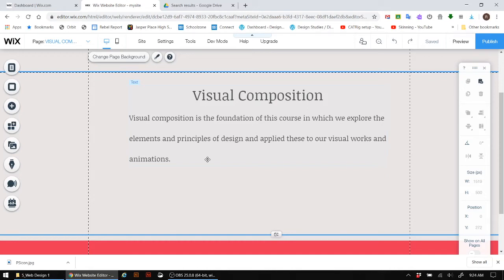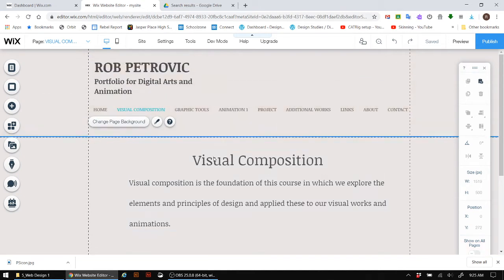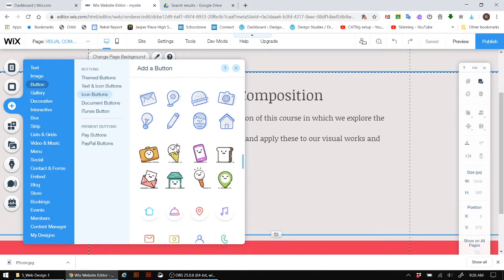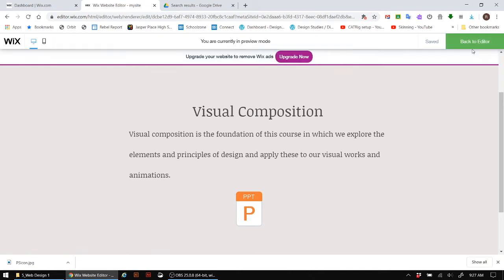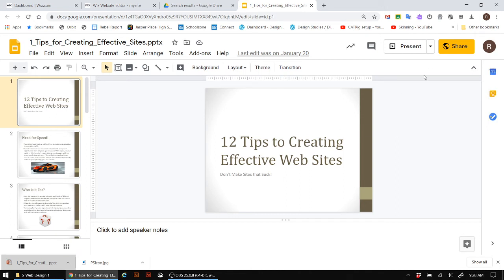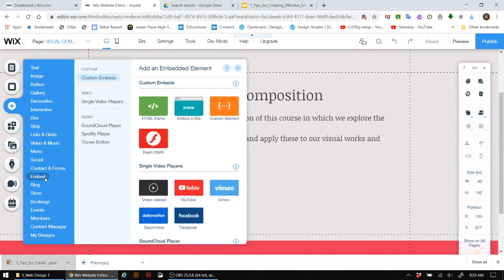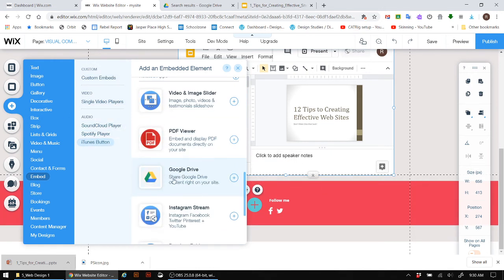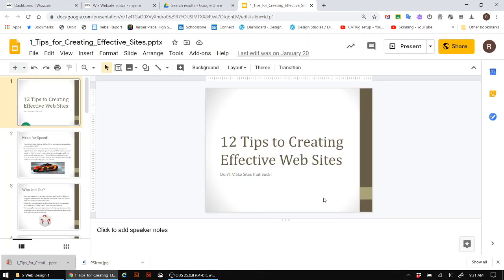5 Embedding Files into Wix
This is the fifth video in a six part series that builds on your online portfolio. Topics in this video include:

-Attaching Microsoft Word or Power Point files into a web page
-Embedding Google Docs or Presentations